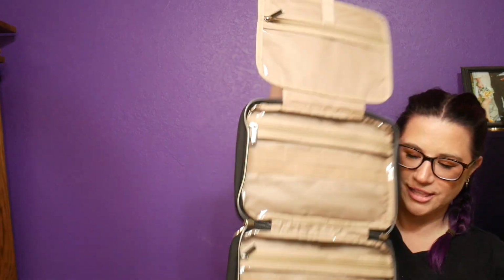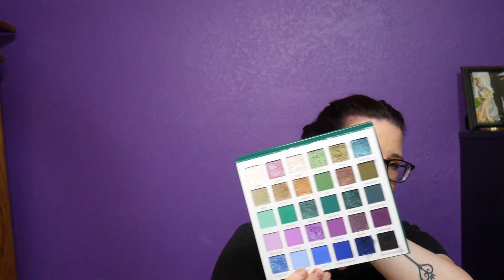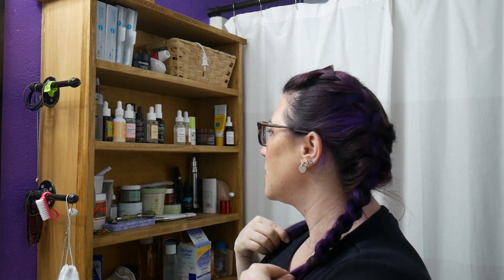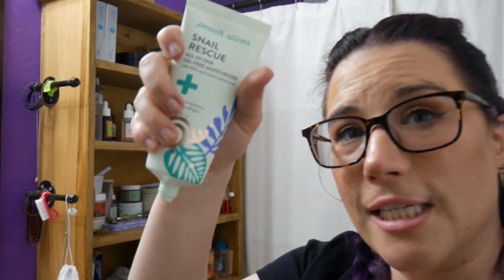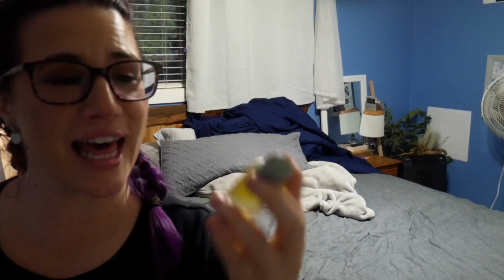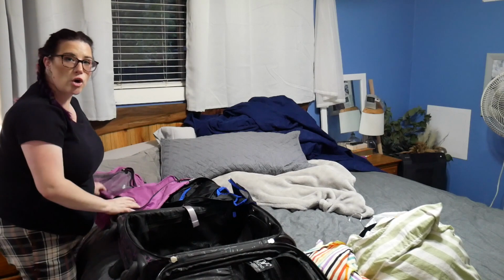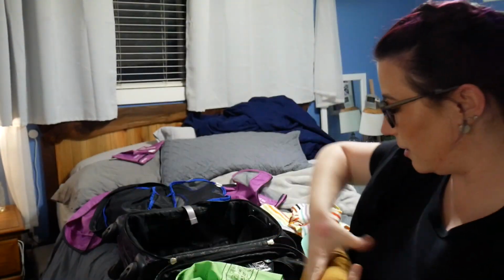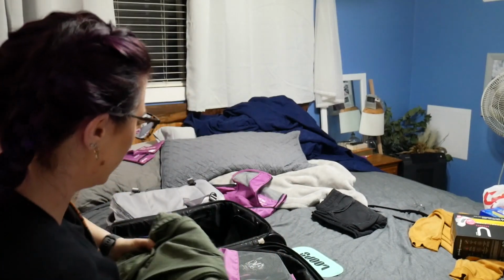Vlog 1: Packing for a trip to Los Angeles!